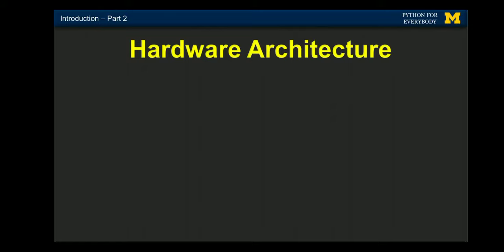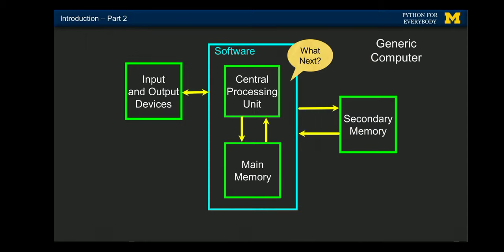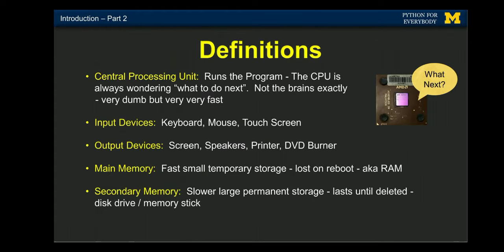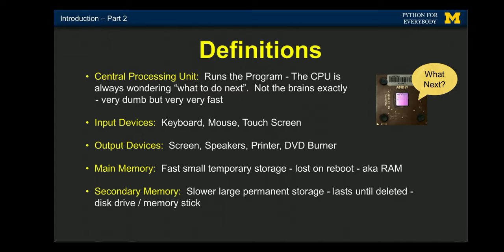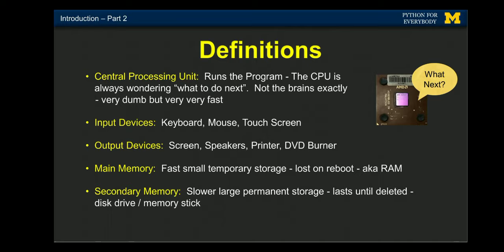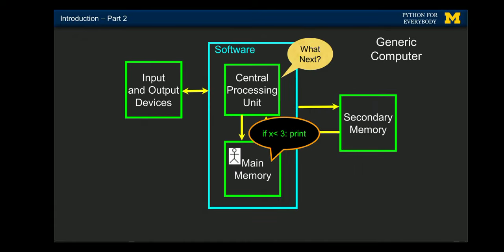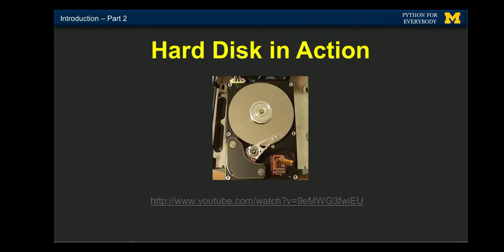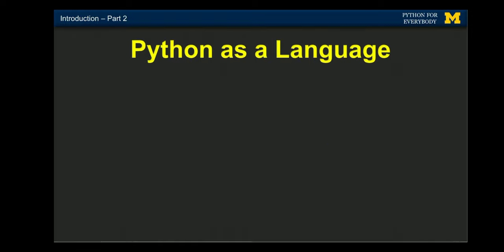HARDWARE ARCHITECTURE PYTHON FOR EVERYBODY LECTURE 2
How hardware are used and what are the process being carried out when we  open up application and use them in memory and store them in our Random access memory f9r a longer span of time.